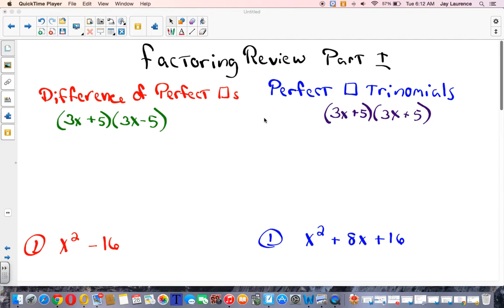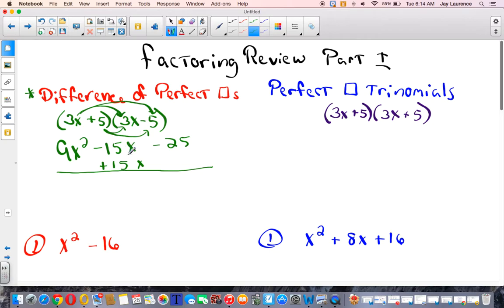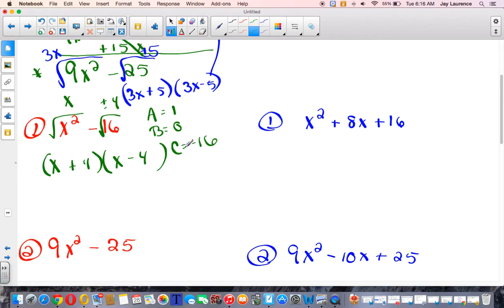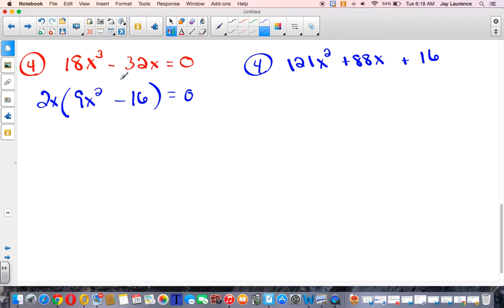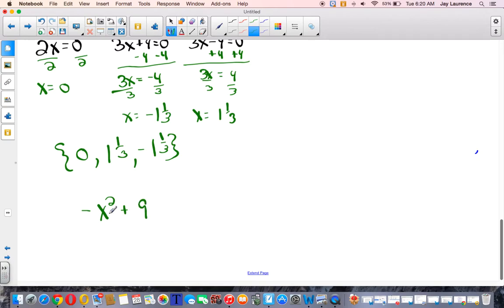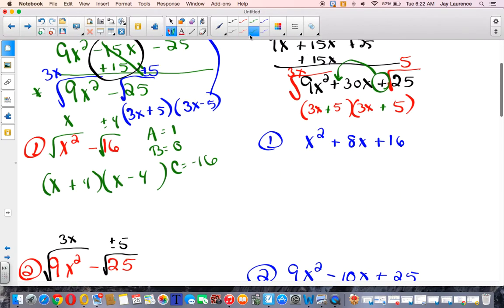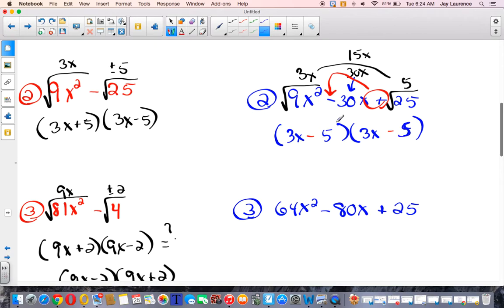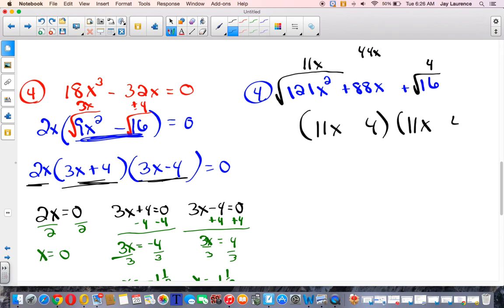LAURENCE APR 28 ALG 278 FACTORING